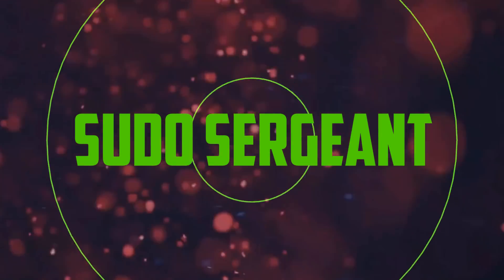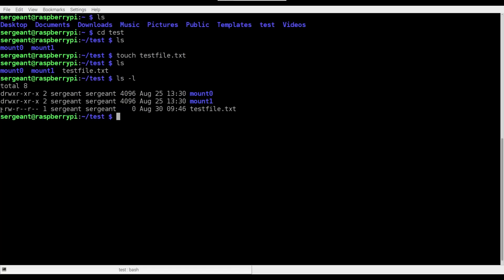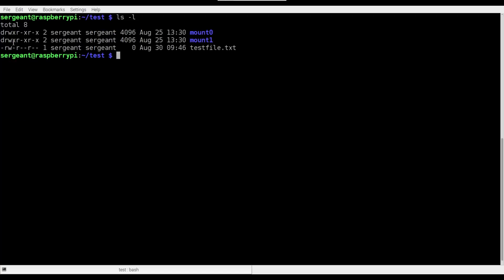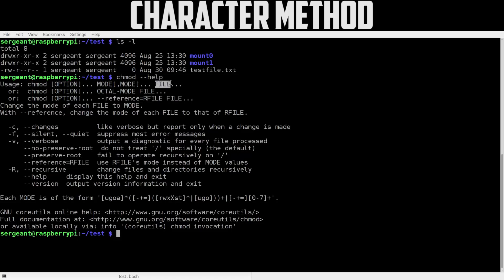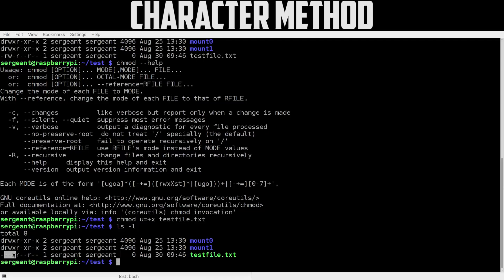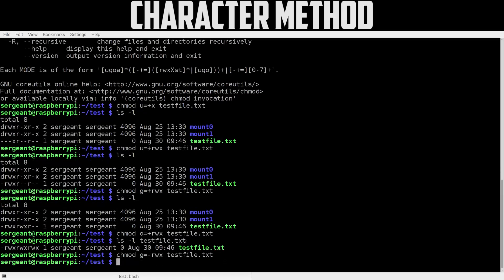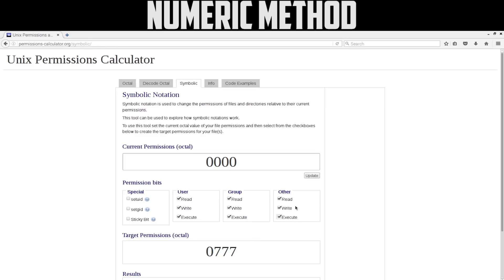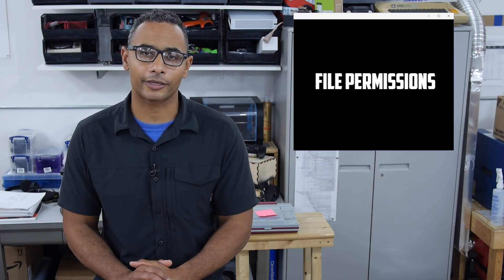sudo Sergeant 06 - File Permissions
Felix discusses how file permissions work with Linux. He covers what they mean, what they’re for, and how to set them.

File permissions are the most basic form of security control on a Linux based operating system. They are implemented in a manner which can be configured to grant or deny access to files. The permissions can be modified by either the one who owns the file, or the super user.  The instruction to modify the permissions can take numeric arguments or symbolic arguments.

Felix uses a command line example to show you how to see the permissions of a file: Typing “ls” shows you the root directory structure.

He wants to go the test directory so he types the command cd test. Typing ls again shows that this directory has two directories that were previously mounted.

Next he creates a files using command line using the touch command followed by the file he is creating and uses the ls command to verify the file was created.

To find the file permissions of this newly created file he types in ls -l.

For testfile.txt the information to left of the number 1 are the file permissions. The first bit in the file permissions is the file type, the next 3 are the permissions of the owner,  the following three bits are the permissions of the group, and the last three are the permissions of anybody who is either not in the group or not the owner.  The last bit is a single character that specifies alternate access methods.

For instance, if you see "drwxr" it means that the file type is director, the r means that the owner can read the directory, the w means the owner can write to the directory,  and x means the owner can execute the directory (since it's a directory it doesn't really get executed). The next 3 bits are the group rights. For testfile.txt, "r--" means that the group can read this but cannot write or execute.

There are two ways to modify the file permissions.  They can either be done through numeric method or via a character method. With the character method, you would change the file permissions by sending the instruction chmod (change modify).   Felix suggests expanding the help anytime you have an instruction. After, using the  command "--help" Felix decides to give execution permissions to the user for the file.